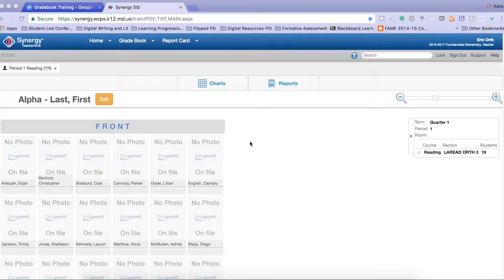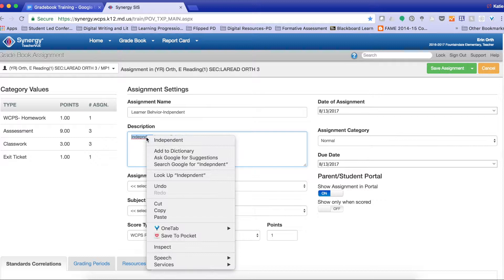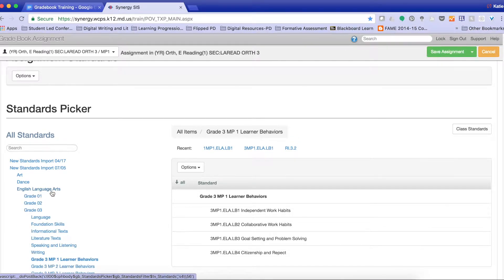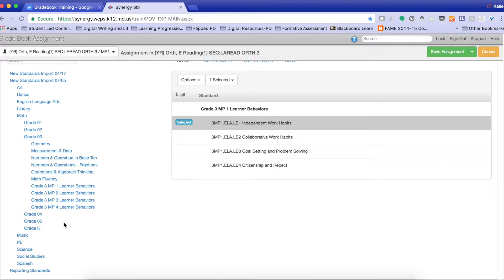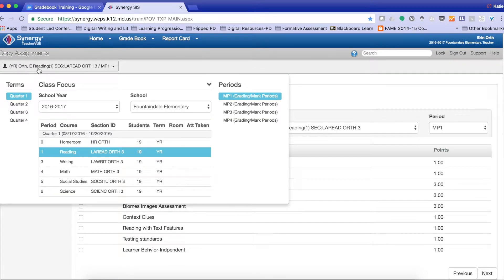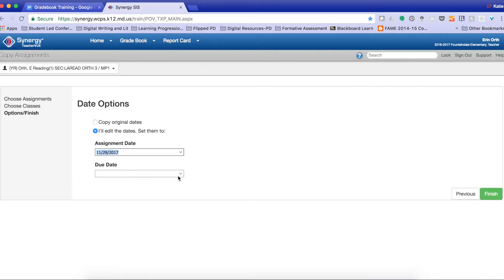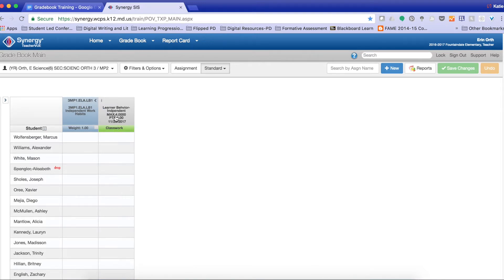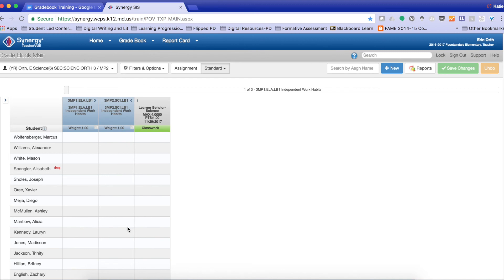Module 6 How to create and copy a learner behavior assignment